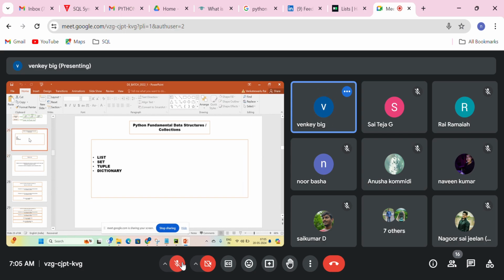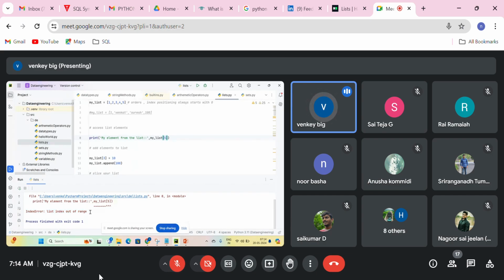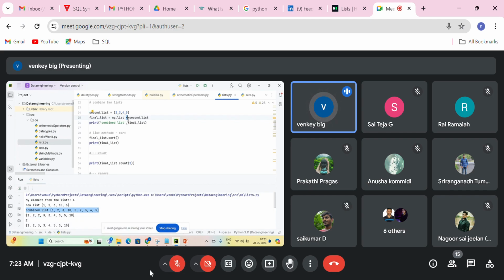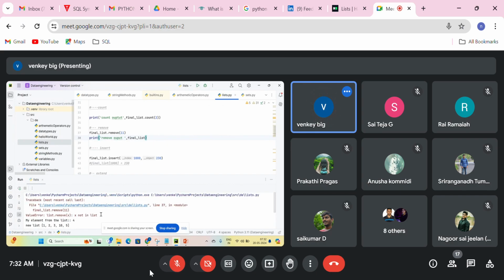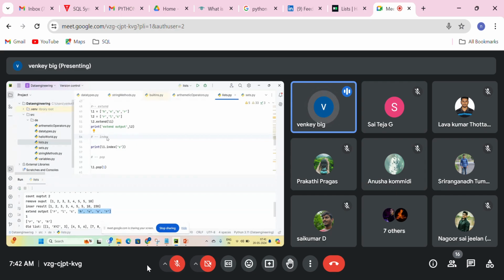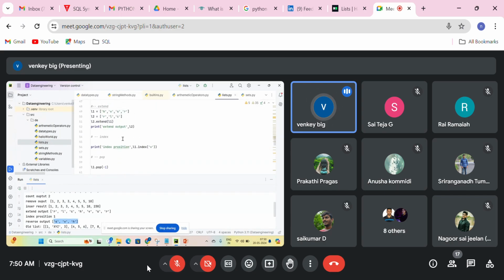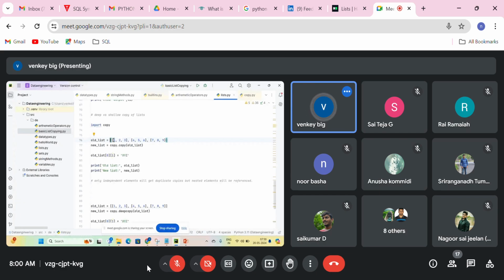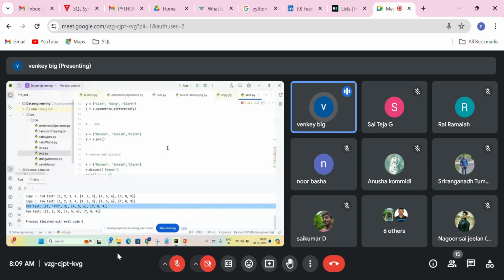Python For Data Engineering | Session - 7 | Lists - Methods